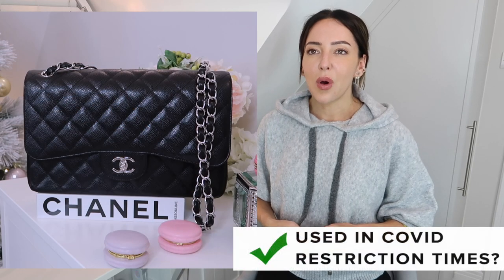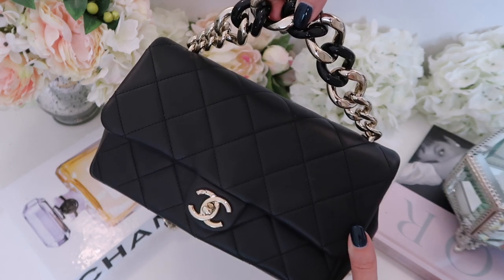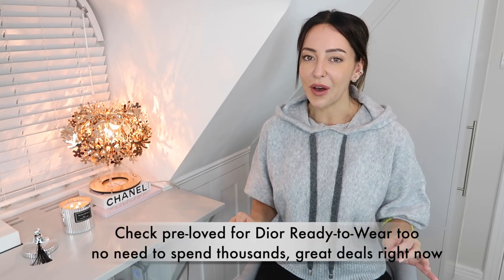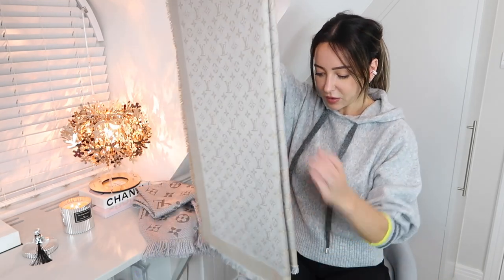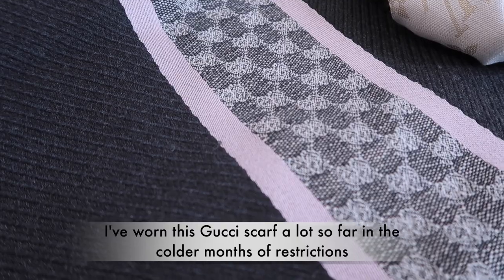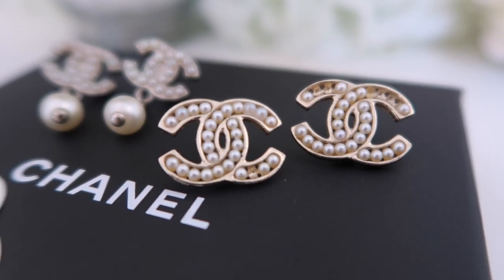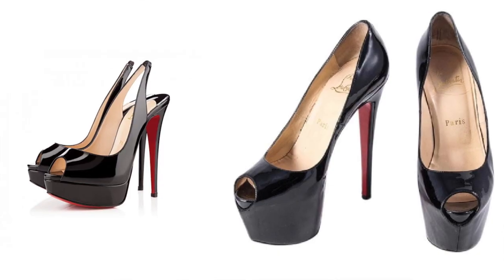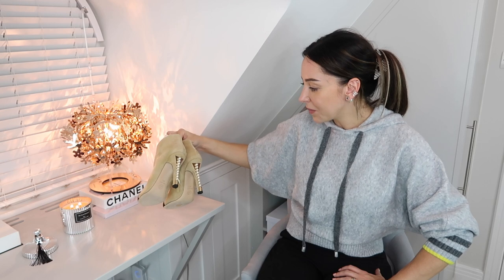NO NO NO. Possibly the worst items to buy. And I own them *Embarrassing*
Some of my favourite designer buys, mixed with some really cringe (and dated) items, as well as things that are plain poor quality luxury and worth avoiding!
Includes some Chanel, Louis Vuitton, Christian Louboutin and Dior!

MY TOP (quite old now, from H&M in 2019)

Expires 20th Dec 2020 at 23:59GMT.

*Farfetch coupon was provided to me for a previous video I did in collaboration with them, and the code is still live, it works on the likes of YSL/BALENCIAGA/PRADA/BALMAIN…
Farfetch coupon ONLY works on NEW accounts, so create a new one if you’re already a customer. Adding excluded brands or sale items to your checkout will stop the coupon working on eligible items, so check the “excluded brands/Ts&Cs” listed below.

FARFETCH COUPON EXCLUDED BRANDS: Gucci, Fendi, Bell & Ross, Ulysse Nardin, Girard Perregaux, Zenith, Tag Heuer, Chopard, Pomellato, De Beers, Tiffany & Co., David Yurman, Boucheron, Fornasetti, Mad Paris, Acne Studios, Stone Island

Special thank you to Denise who requested this video! As per her question, these are my thoughts and opinions on the big price increases this year: Is there a maximum to how much you can really spend on a designer handbag before it starts getting crazy?

I also thought I’d speak about Brexit, as I’ve had a few of you asking me if I think prices on goods will go up, and yes I do. Hard to ascertain by how much right now, but I’ve found this interesting article on it in relation to luxury and fashion